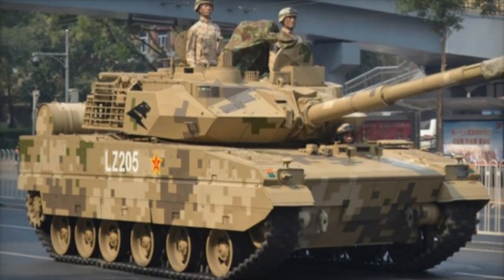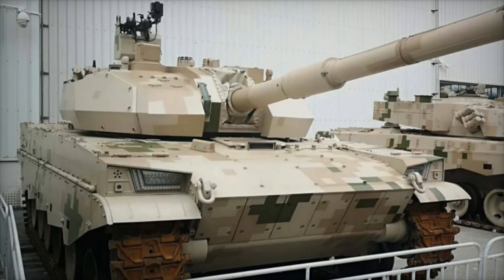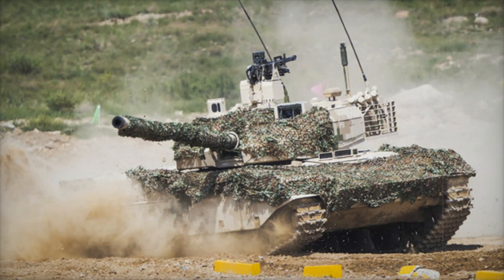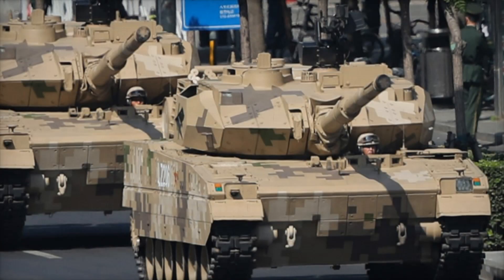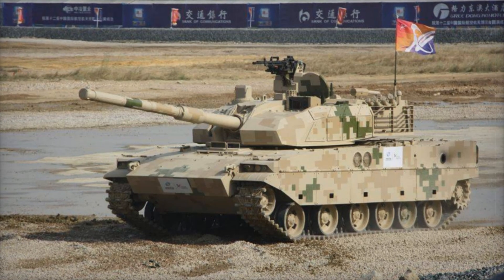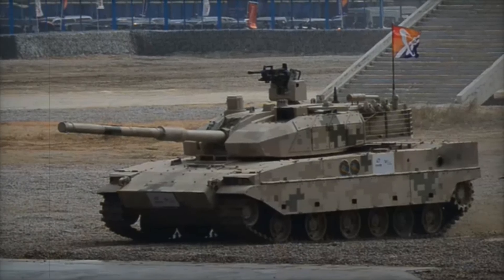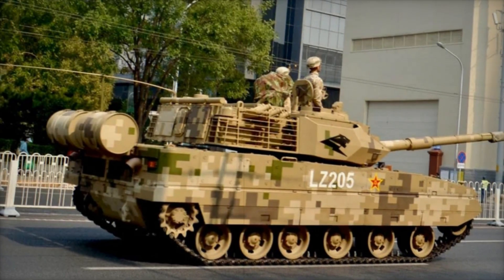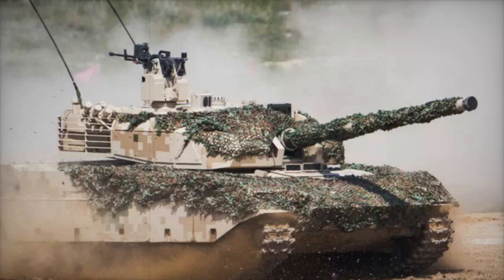VT5: The Lightweight Tank Breakthrough – Secrets of a Powerful Armored Machine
Discover the remarkable VT5 light tank, also known as the Type 15 or ZTQ-15, designed by NORINCO for superior mobility and performance. This lightweight battle tank combines advanced armor configurations, a 105 mm rifled gun with an automatic loading system, and sophisticated electronics, making it a powerful addition to any modern battlefield. With a weight range of 33 to 36 tons, the VT5 can navigate challenging terrains and mountain regions inaccessible to heavier tanks, like the ZTZ99. Deployed by the Chinese army and in service with the Bangladesh military, the VT5 demonstrates adaptability with composite and reactive armor options, CBRN protection, and high-tech targeting systems. Its 1000 hp engine delivers a top speed of 70 km/h on roads, providing rapid deployment capabilities. Explore why this light tank is revolutionizing armored warfare with its combination of speed, firepower, and modern defense systems.